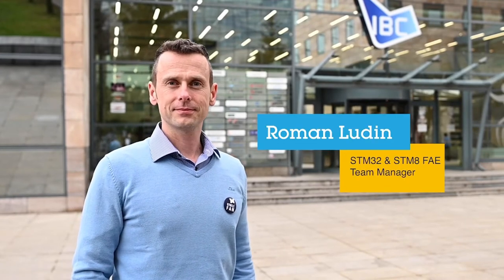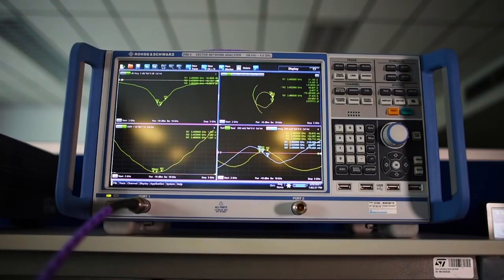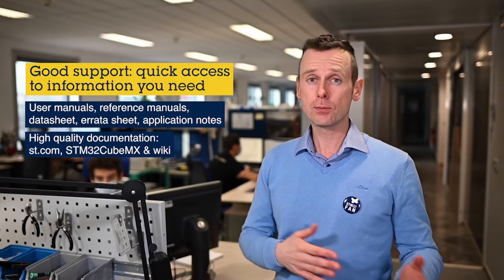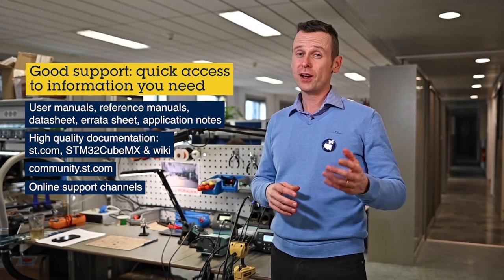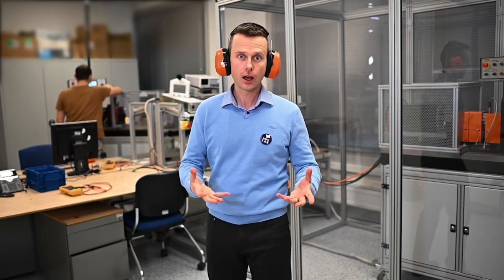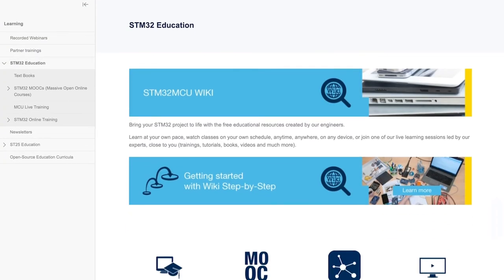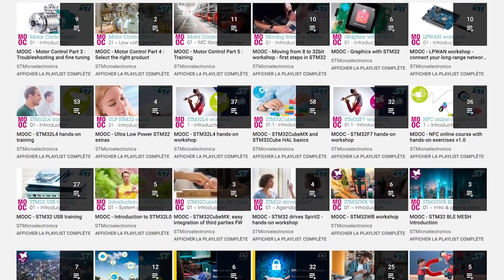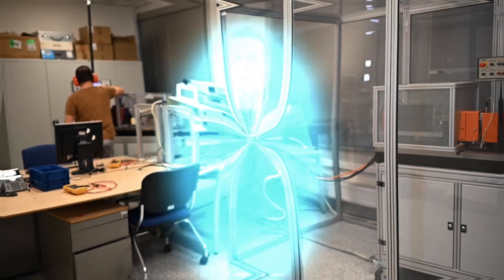A guided tour through our STM32 Technical Support Center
How to use ST product
A guided tour through our STM32 Technical Support Center  As embedded designs become more complex, we know technical support is crucial to allow you to overcome design challenges and help you quickly bring your product to the market.

Discover our Technical support center in Prague: Roman will show you how our teams ensure you find the help and the resources you need to move forward with your design!